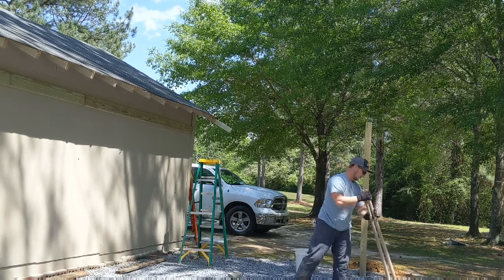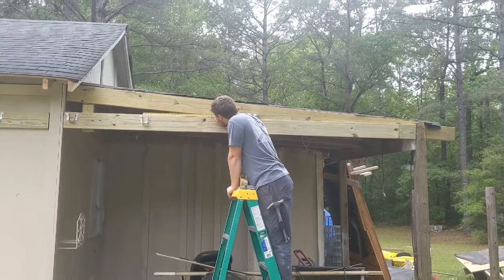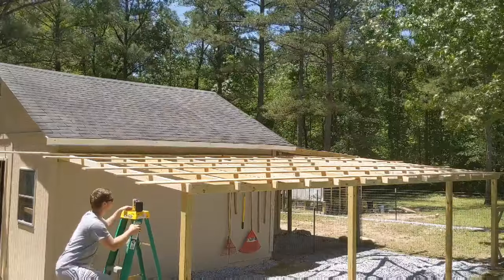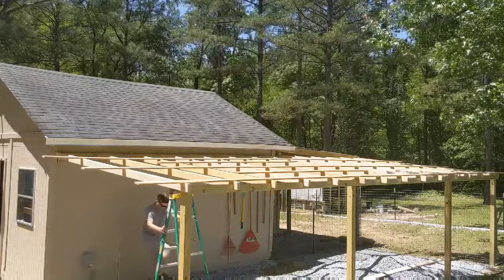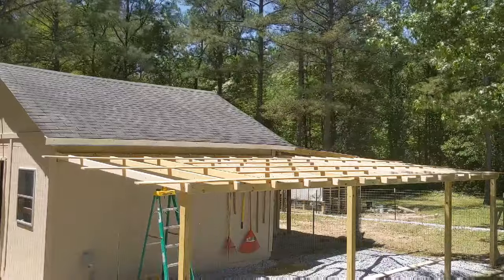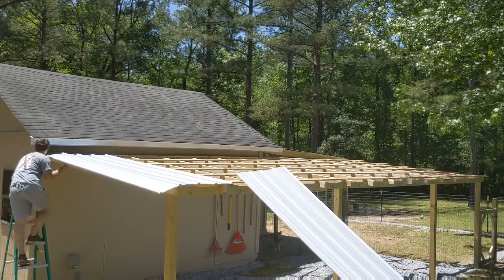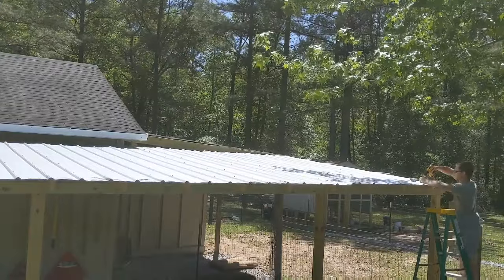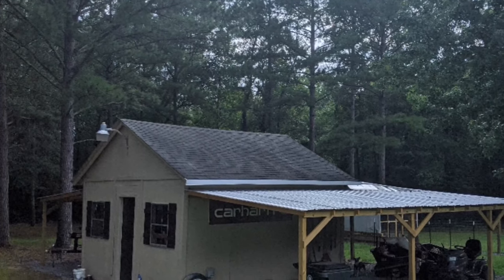How to Build a Lean To Shed